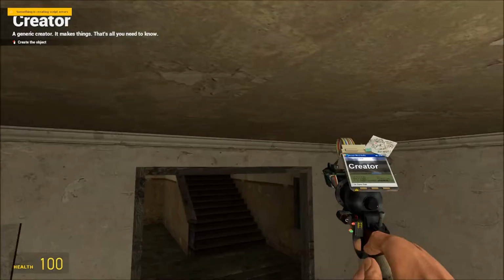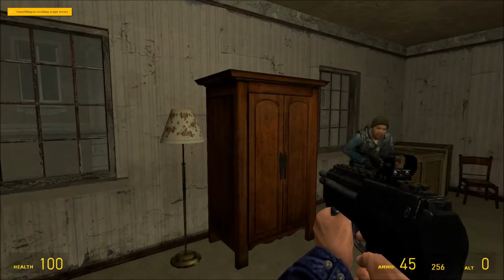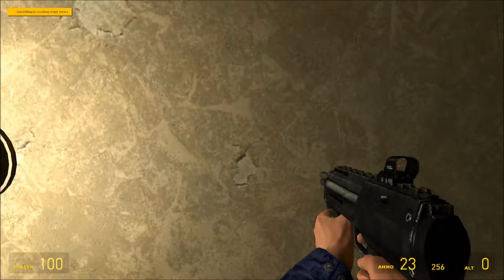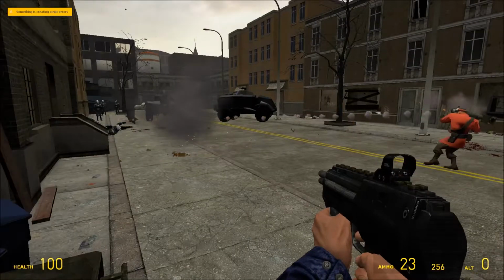TF2 Appartment Raid (Garry's Mod)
This is a Garry's Mod Video featuring the Team Fortress 2 NPC's on the Apartment Raid Map. If you are interested in Trying out this Map, the link will be in the description below.